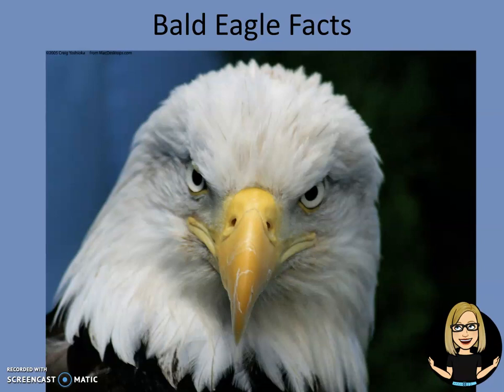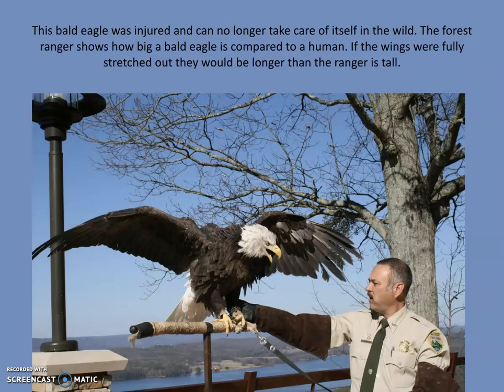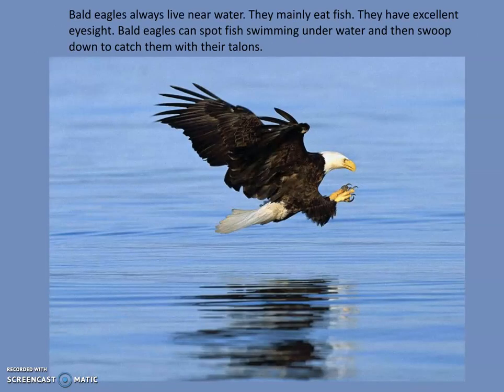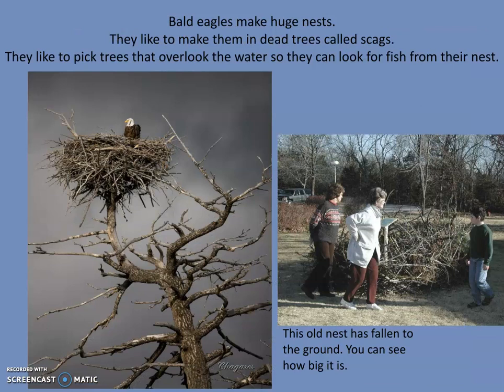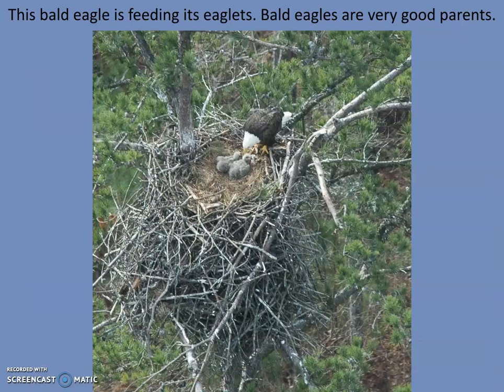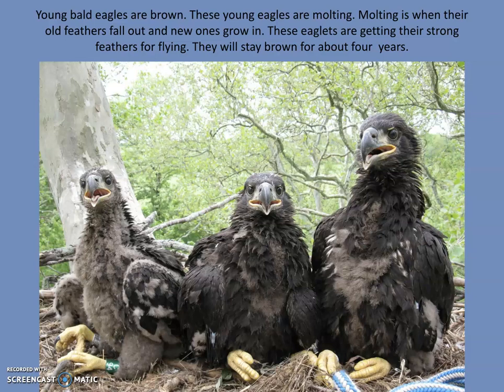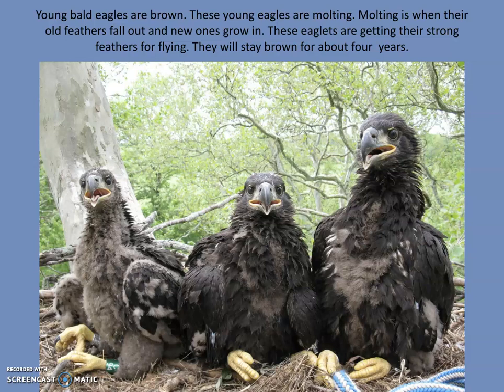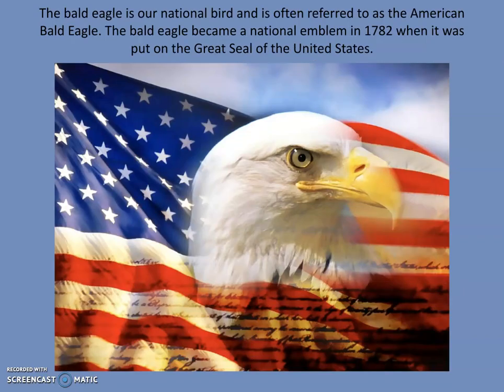Learn About Bald Eagles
Interesting Facts and Photos of Bald Eagles and Eaglets. Eagles and Eaglets